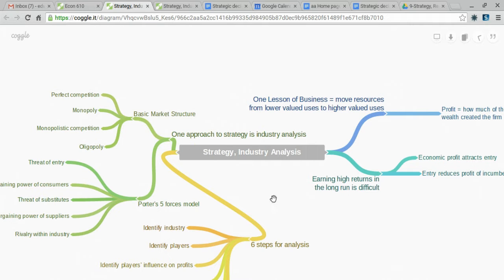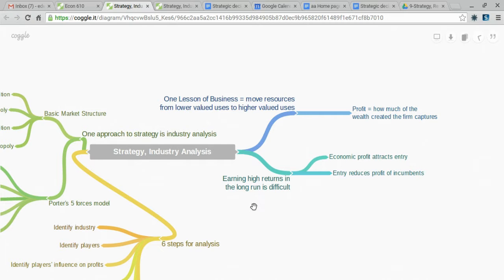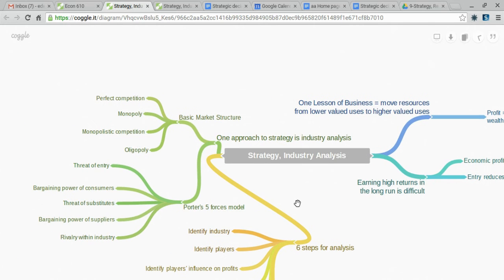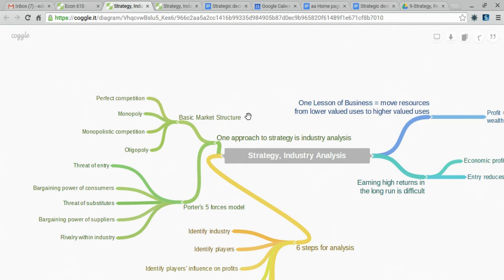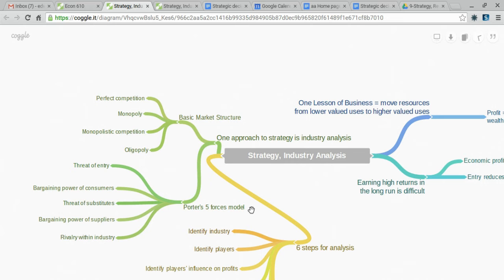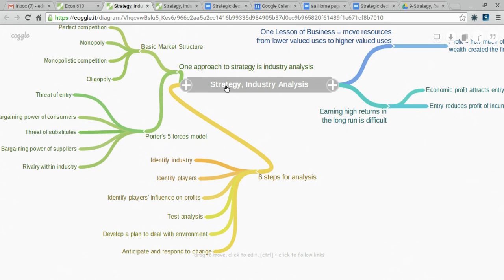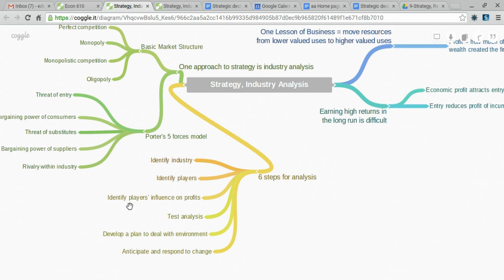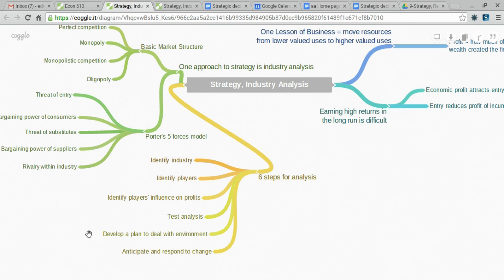Strategic decisions Industry analysis-map